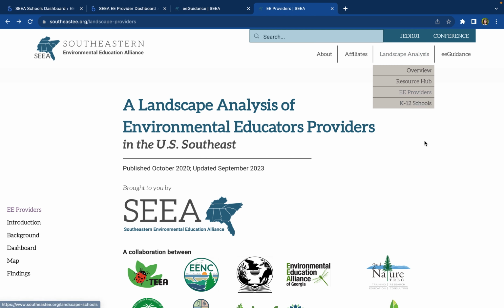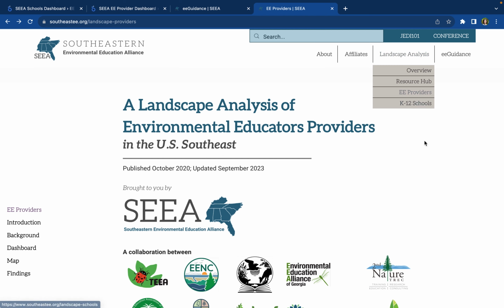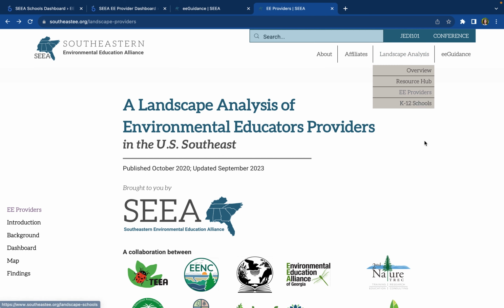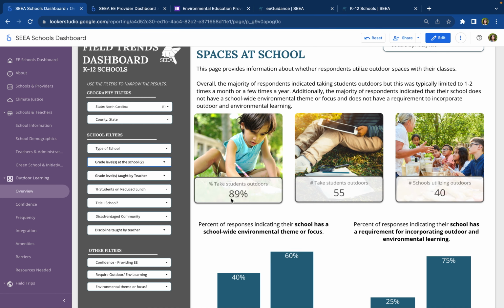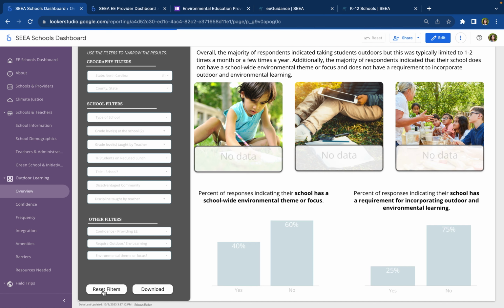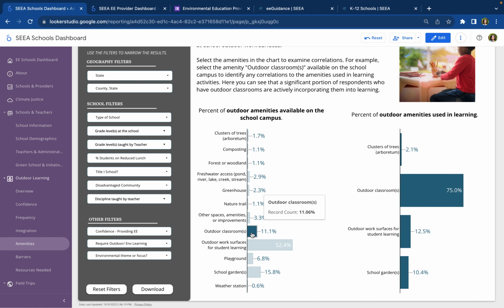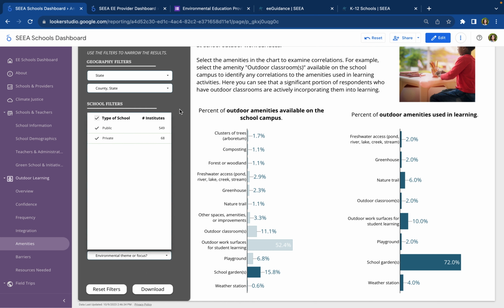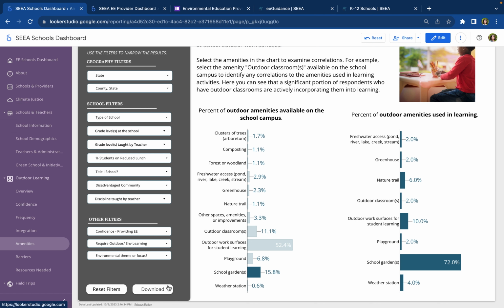SEEA Landscape Analysis | Dashboard Tutorial 2023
Learn more about the tools available through the Southeastern Environmental Education Alliance's Landscape Analysis!